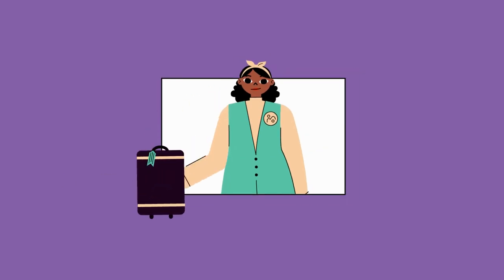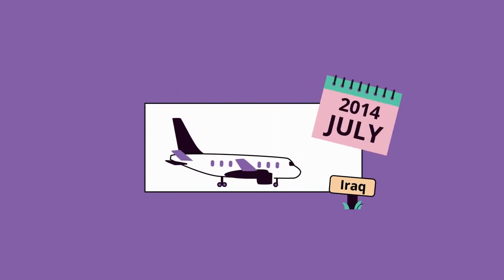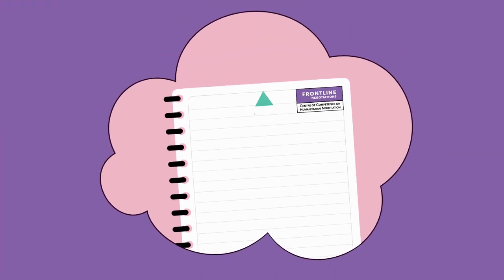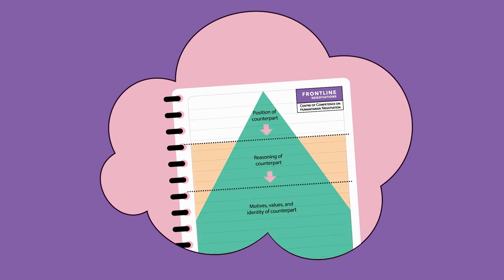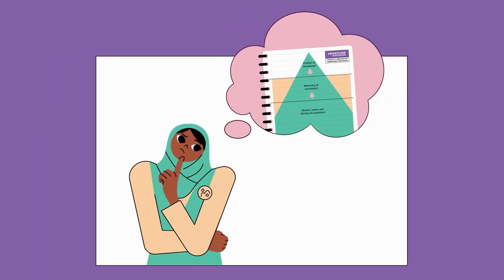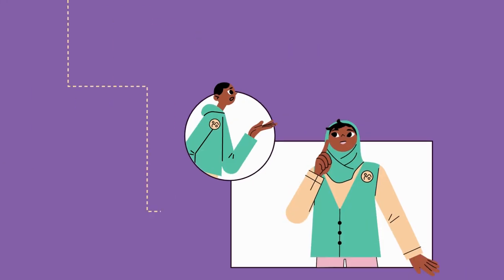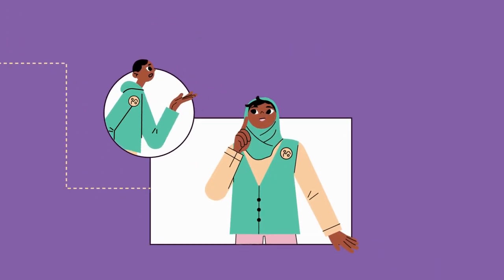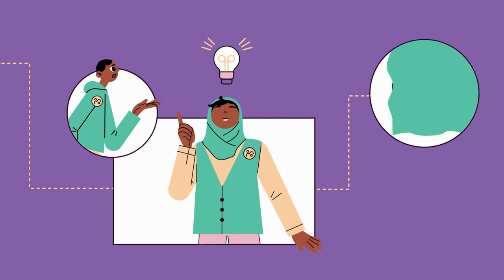Making a difference: The impact of humanitarian negotiators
In 2014, Priscilla arrived in a refugee camp in Iraq.

The residents had run out of fuel, and the authorities were refusing to let fuel tankers into the camp.

To bring relief to the community, Priscilla used her negotiation skills.

The lesson she learned? Being a good negotiator can make a difference in the lives of many.

Sharpen your negotiation skills and join a global community of humanitarian negotiators